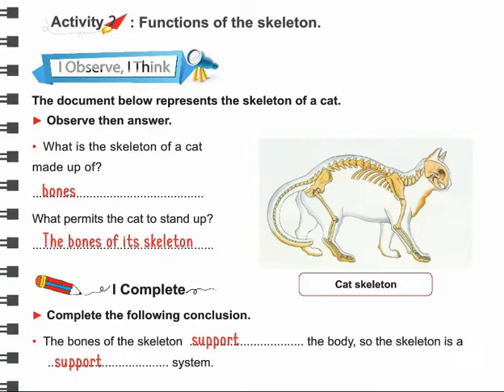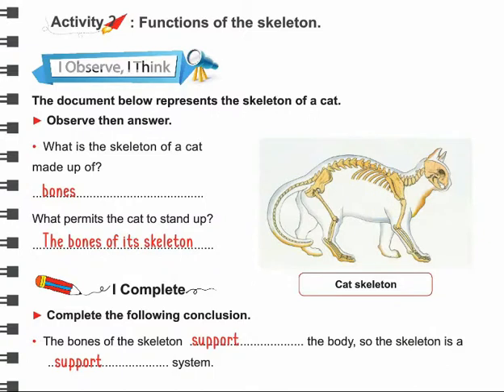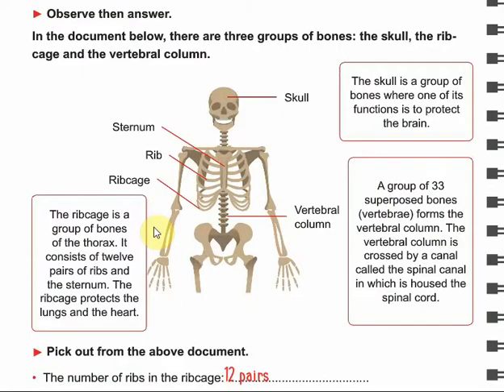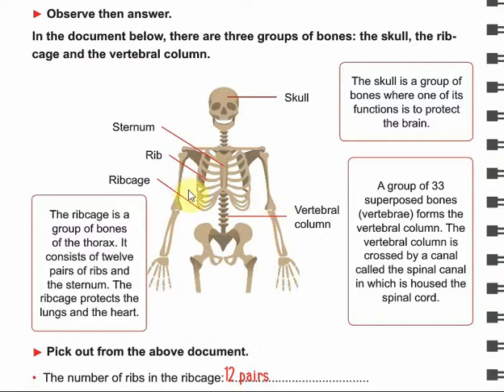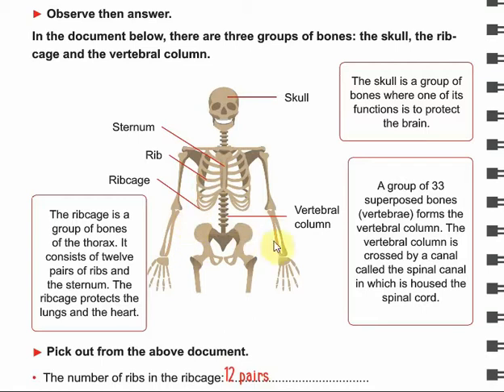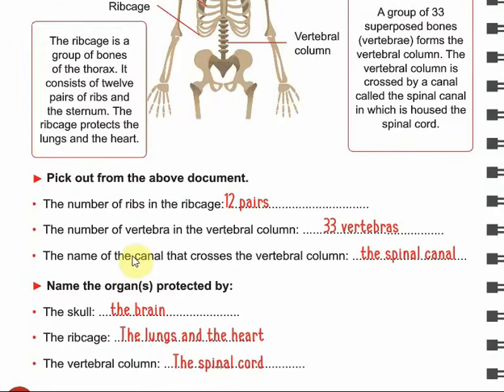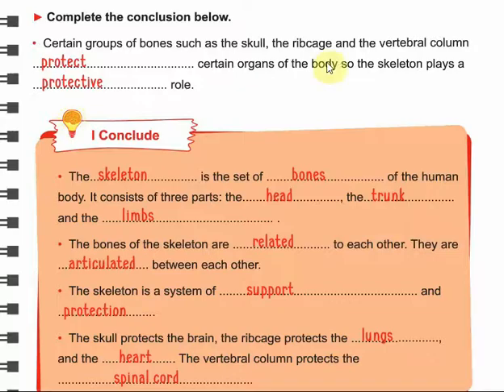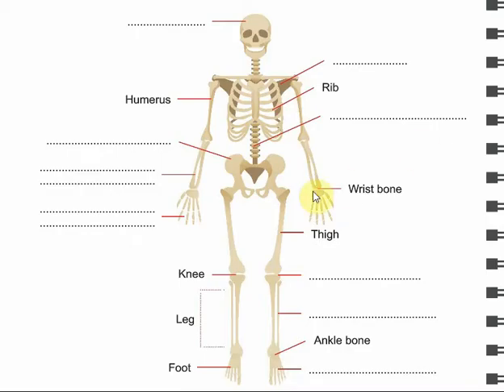The function of the skeleton